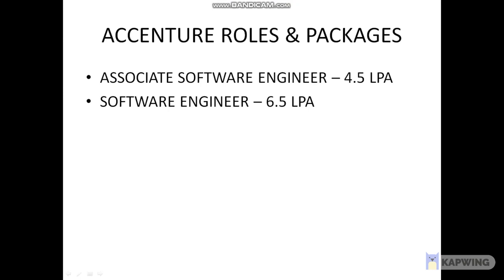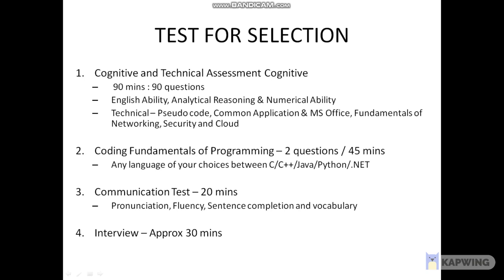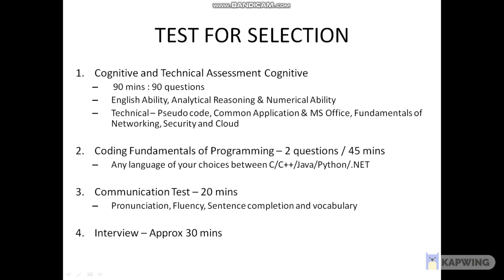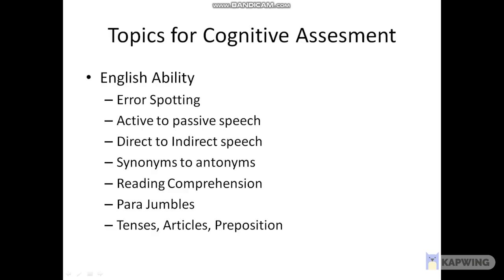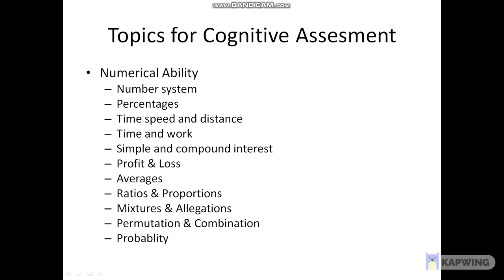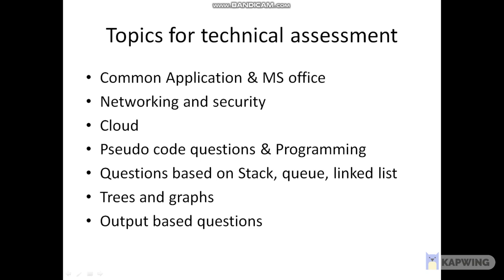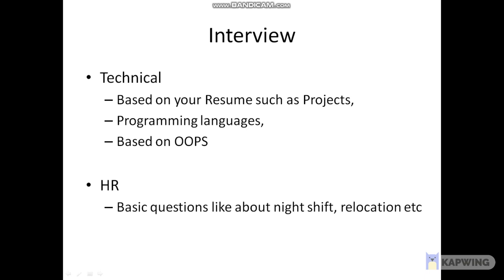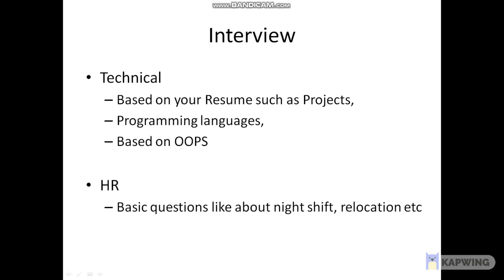HOW TO PREPARE FOR ACCENTURE INTERVIEW IN 2022 || CRACK ACCENTURE INTERVIEW || MUST WATCH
In this video we are going to cover how to prepare for Accenture interview. Here i will be covering the roles, packages and each rounds and lots of important topics to crack the interview.